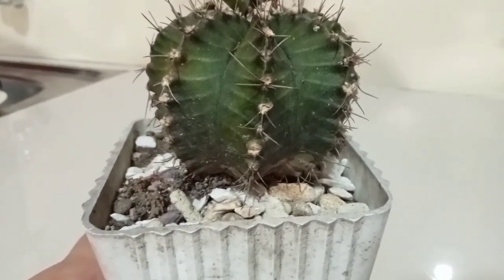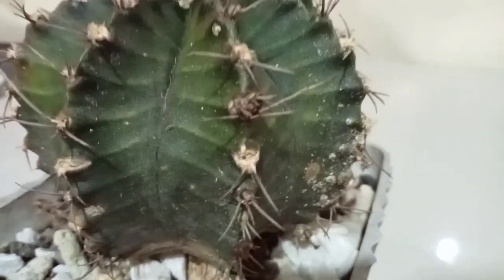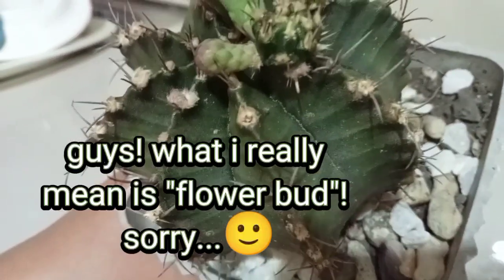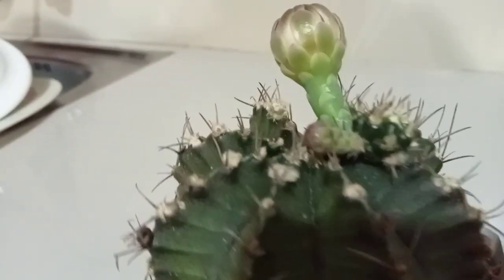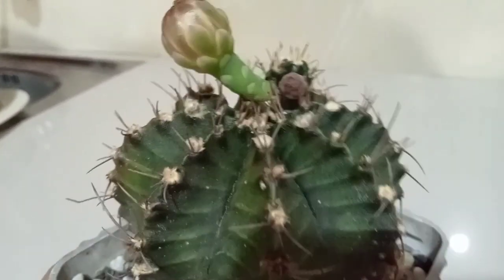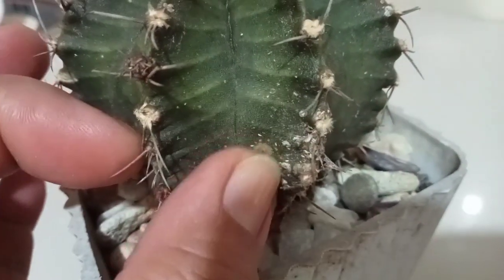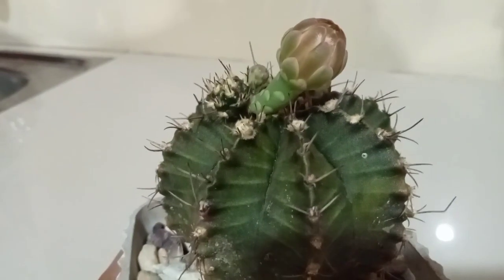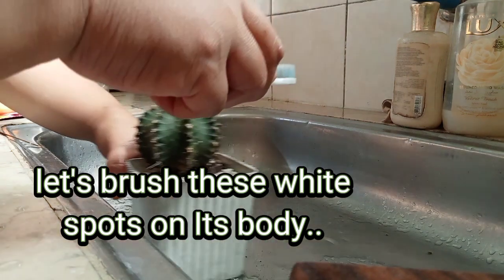My Gymno Cactus Finally Blooms!😍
Finally, this gymno cactus blooms!😍 i actually notice a small flower bud while i took all those babies but i doubted it that time wether it's a flower bud or another pup/baby cactus!😍

i have learned before that those pups/babies in a certain cactus could possibly be the reason why it doesn't give flower!😍

happy planting everyone! ❤️